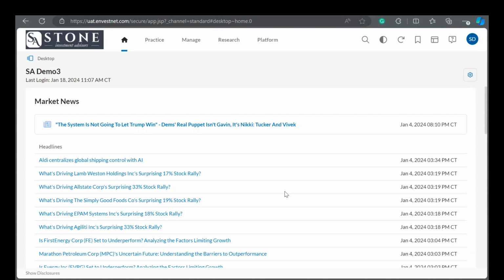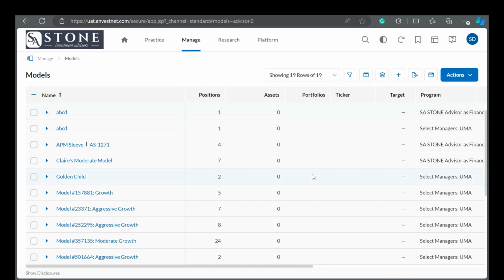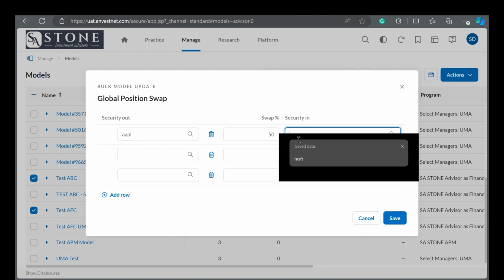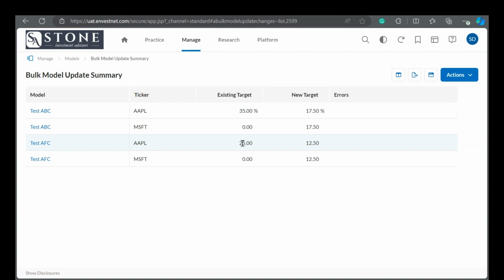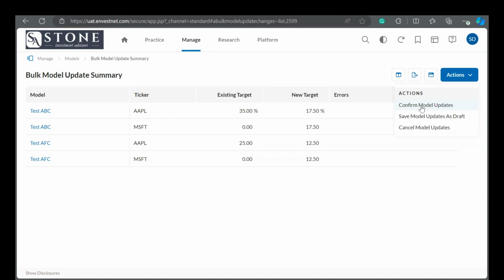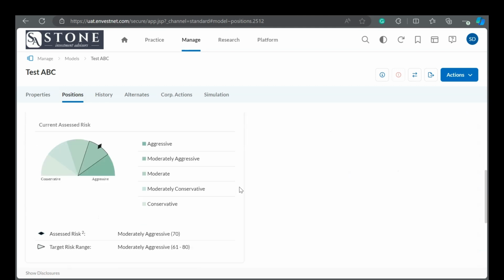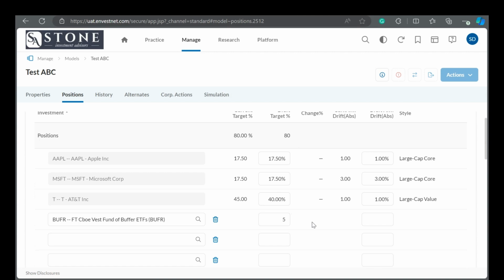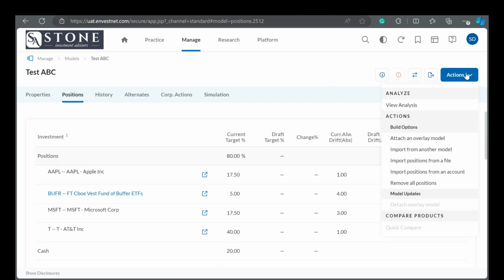New Envestnet Platform: Making Changes to Advisor Models